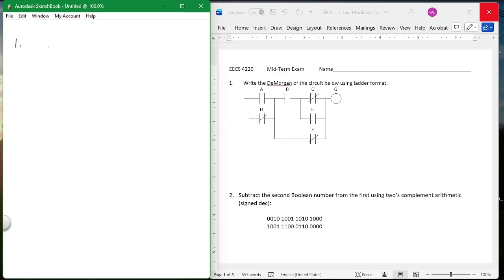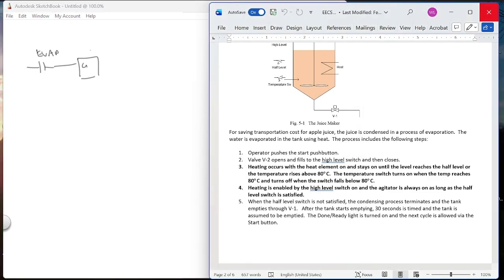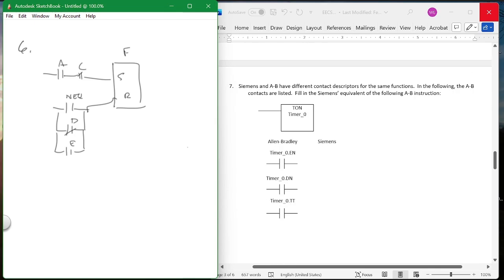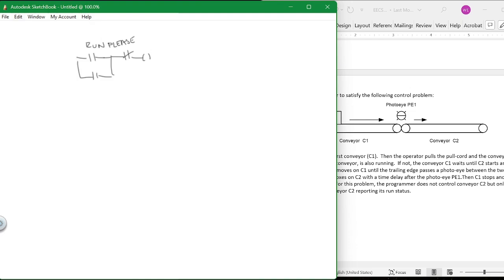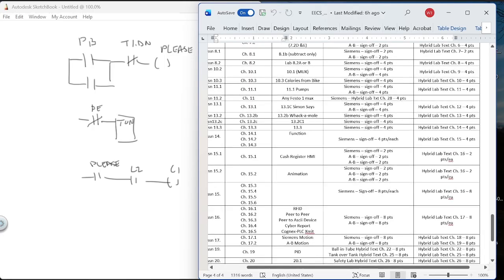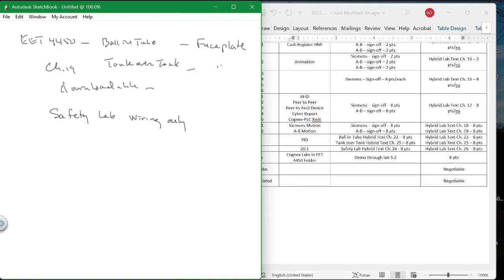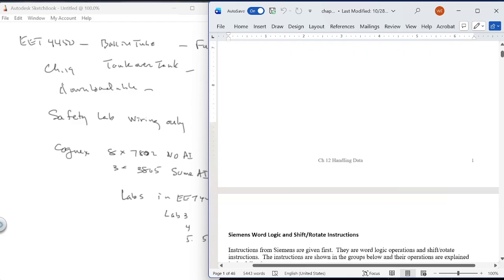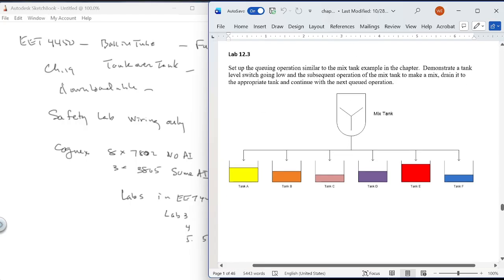EECS 4220 Lec 12 3 9 26